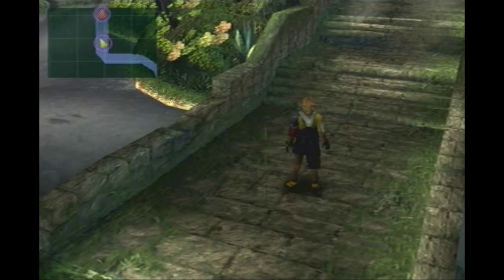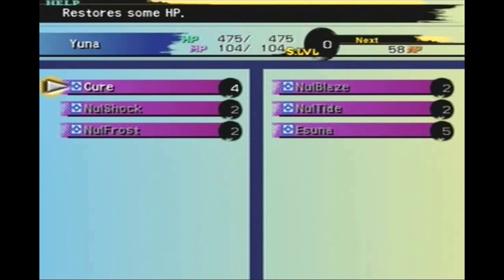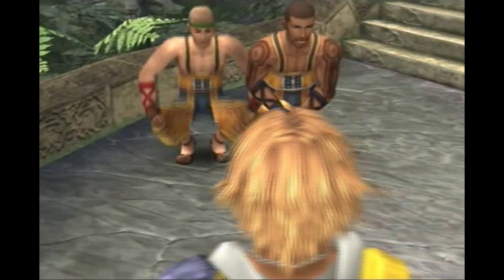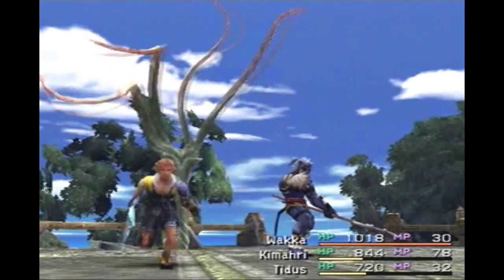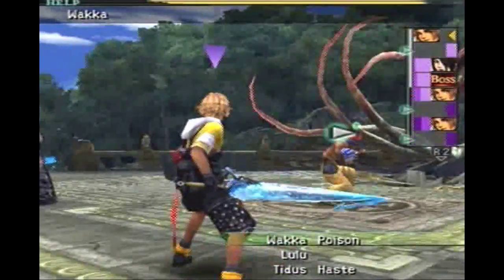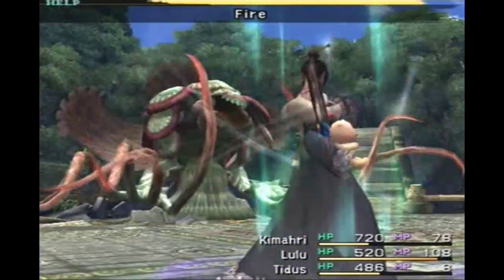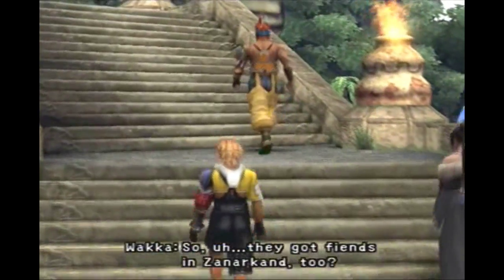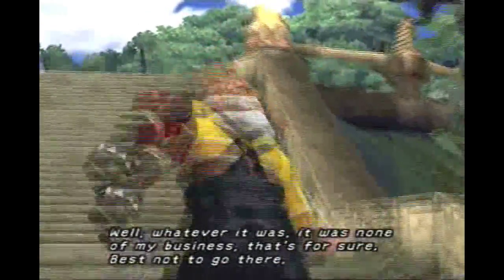Let's Play Final Fantasy X, Part 18: Sinspawn Geneaux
In this episode, our fun is spoiled by another Sinspawn as we are having fun racing each other up the steps to Kilika Temple.